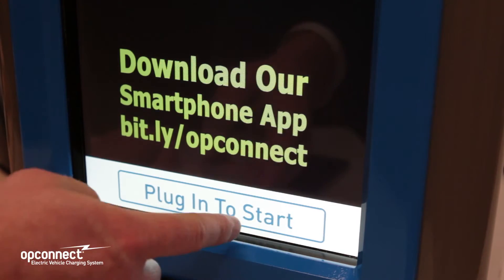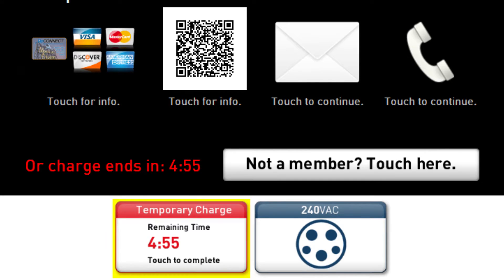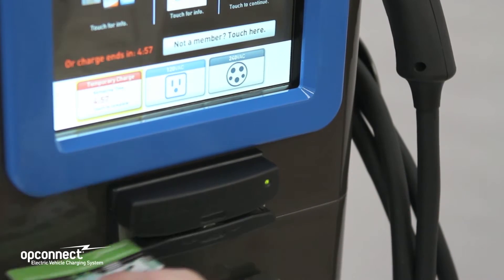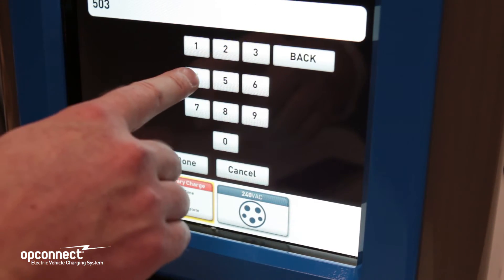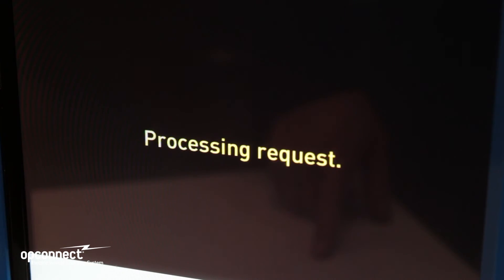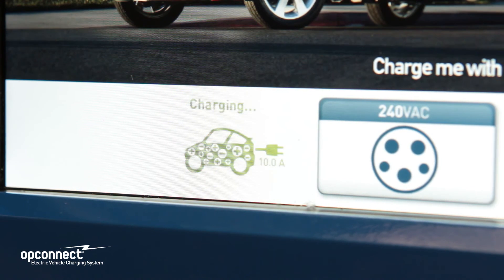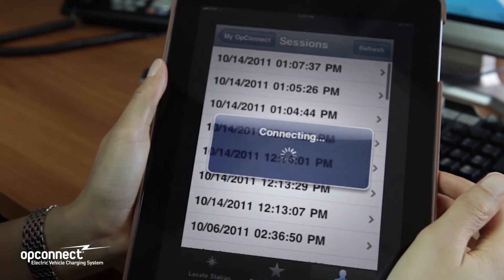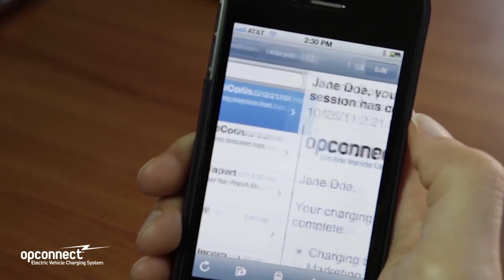Video Tutorial on Operating the OpConnect MKII EV Charging Station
-- In this video, Marketing Director Nathan Isaacs provides a quick tutorial on how to operate the MKII charging station from OpConnect.

The Mark II is designed for use without the need for any operating manual.

A driver wishing to use the station needs only to follow the instructions that are displayed on the station's touch screen.

The first screen you will sees is the Plug In to Start screen.

When you plug in your vehicle, you will see a temporary charge activated. This temporary charge is designed to give you plenty of time to pay for the charging session. The cost to use the station is listed on the touchscreen. You can also see what the cost is to use a station via our website.

To authorize a charge, you can swipe a credit or debit card through the credit card reader. You can also swipe your OpConnect card or a Wright Express fuel card. You can also use your smartphone to scan the QR code.

OpConnect also offers you the option of using your email or phone number and personal ID number to activate the charge.

You don't have to be a member to use our stations, just use a credit or debit card. Later on, you will receive an email asking you to verify that you signed up and to complete your profile information.

Whatever way you pay, once the authorization is complete you will see the screen provide a message reporting your car is now charging and you will see the OpConnect car button turn green and report it is charging and the amount of current draw in Amps once authorized.

When your charge is complete, or when you need to leave, you unplug the connector from your car and the session ends. The results of your charging session will be emailed to you if you authorized the charging session using an OpConnect account.

About OpConnect
OpConnect LLC, a subsidiary of ISO9001 certified Optimization Technologies, is a technology leader in electric vehicle charging systems. The OpConnect Electric Vehicle Charging System® is an end-to-end EV charging solution including charging stations, a secure wireless communications network, billing and charging station management solutions and mobile phone applications. OpConnect currently operates its electric vehicle charging system in seven states across the U.S. For more information about OpConnect, please